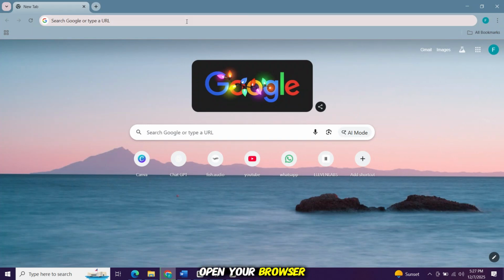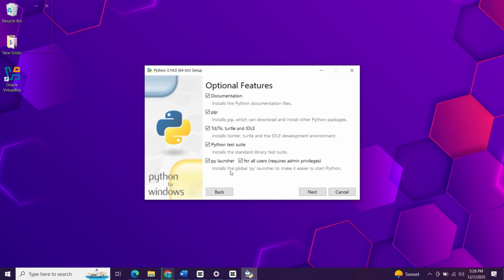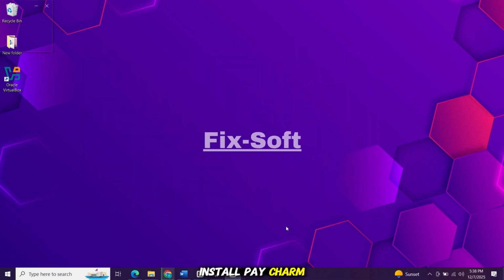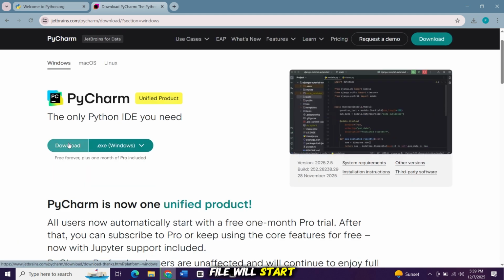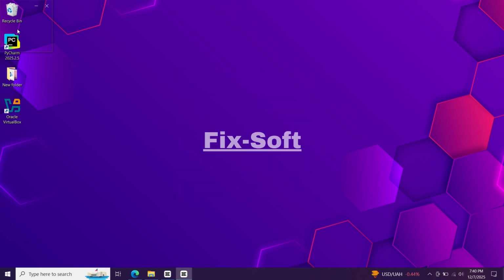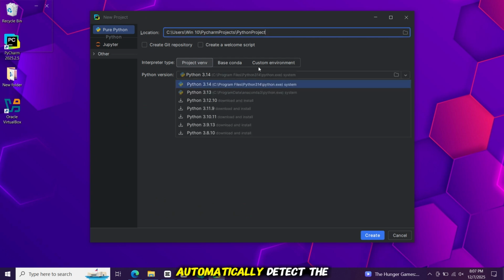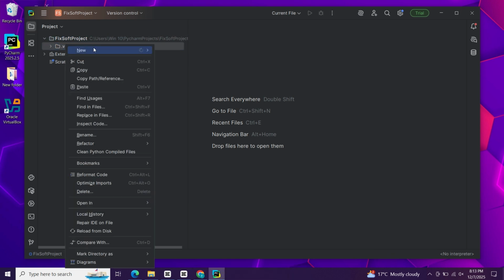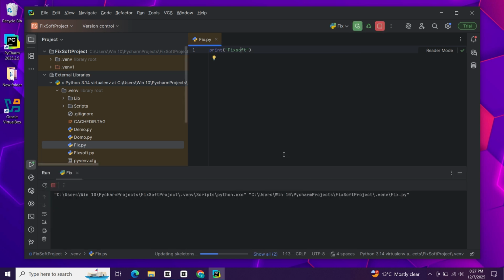How to Setup Python in PyCharm | Fixsoft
In this video, you’ll learn how to install Python 3.14 in PyCharm on Windows 11 step by step. This complete guide is perfect for beginners and developers who want to set up the latest Python version correctly in PyCharm without errors.

We cover everything from downloading Python 3.14, configuring environment variables, installing PyCharm, and linking Python with PyCharm properly. By the end of this tutorial, you’ll be ready to start coding in Python on Windows 11 with confidence.

Whether you’re learning Python for the first time or upgrading to Python 3.14, this FixSoft tutorial walks you through the entire process in a simple and practical way.

Python is a high level, open source programming language known for its simple syntax and readability. It is widely used in web development, data science, artificial intelligence, machine learning, automation, and software development. Python is beginner friendly yet powerful enough for large scale applications.

What is PyCharm?
PyCharm is a popular Python IDE developed by JetBrains. It provides tools like code completion, debugging, virtual environment management, and project organization. PyCharm makes Python development faster and easier, especially for beginners and professionals working on complex projects.

How to download and install Python 3.14 on Windows 11
How to add Python interpreter in PyCharm
How to fix Python not detected in PyCharm
How to verify Python 3.14 installation

Is Python 3.14 supported on Windows 11?
Yes, Python 3.14 works smoothly on Windows 11 when installed correctly.

Do I need to install Python before PyCharm?
Yes, installing Python first makes it easier to configure the interpreter in PyCharm.

Why is PyCharm not detecting Python?
This usually happens when Python is not added to the system PATH or the wrong interpreter is selected in PyCharm.

Is PyCharm free to use?
PyCharm Community Edition is free and perfect for most Python projects.

Can beginners follow this tutorial?
Absolutely. This video is beginner friendly and explains each step clearly.

Students and developers using Windows 11
Anyone setting up Python 3.14 in PyCharm
Users facing Python installation issues